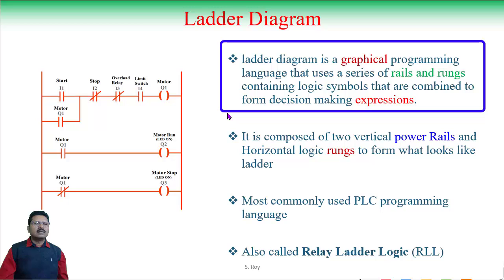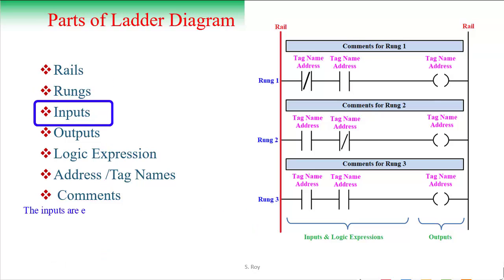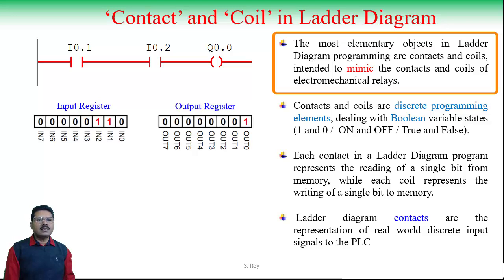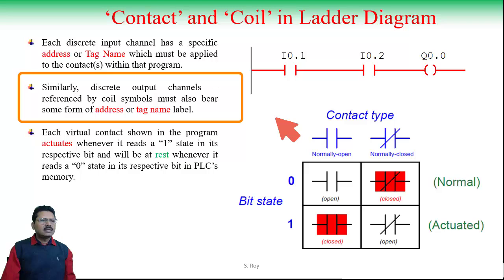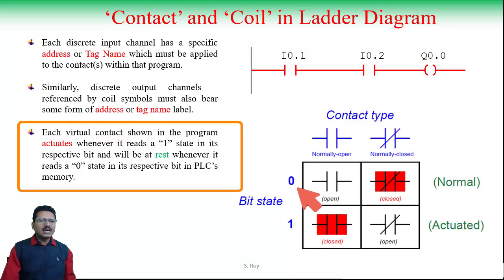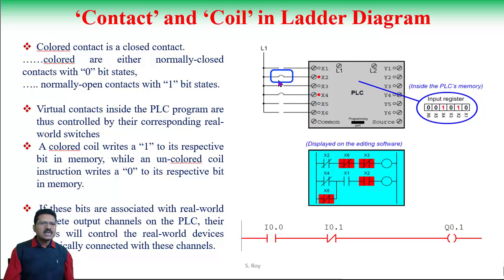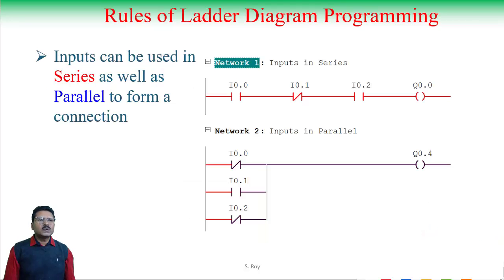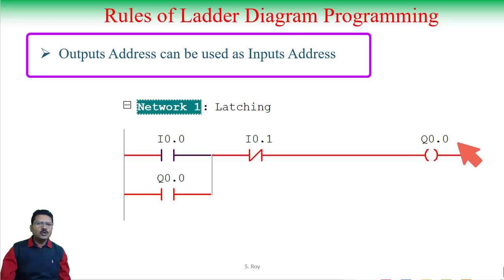What is PLC: Ladder Diagram explanation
Ladder Diagram is the easy and mostly used programming language in PLC. All PLC manufactured by different companies use Ladder diagram as programming language.
In this tutorial i have discussed Ladder diagram in details. What is Ladder Diagram, how it is constructed, how contacts and coils behave with the status of physical devices, what are different rules to be maintained while performing Ladder Diagram-- I have explained  everything here clearly.